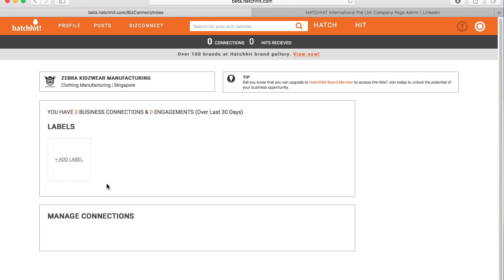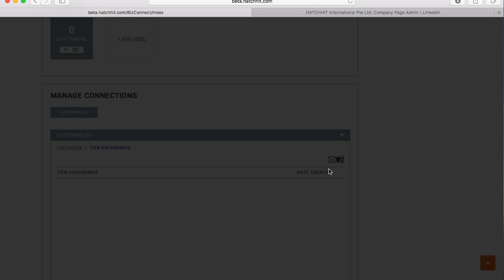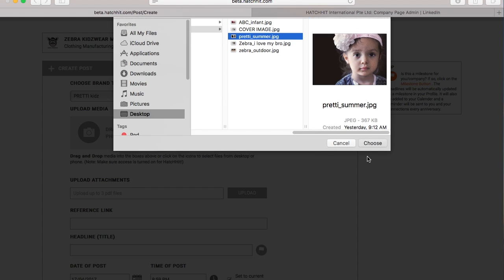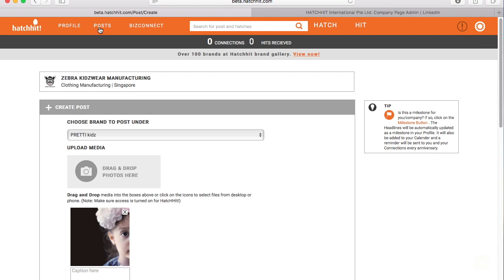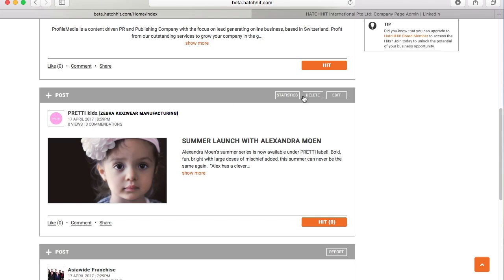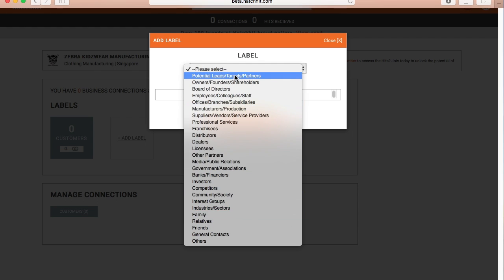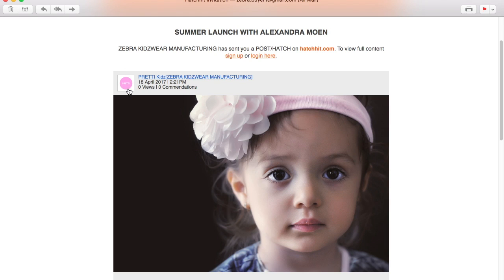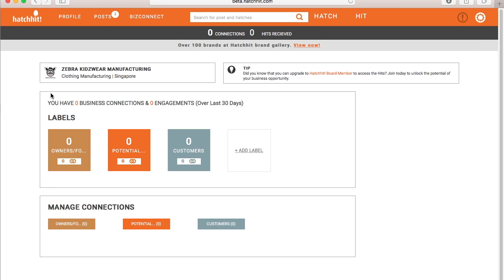HH Tutorial 8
This video is about Tutorial 8 - How To Use Bizconnect - Create Labels and Store Email Addresses.

About Hatchhit!
A digital networking platform that is built to purpose, it enables companies and brands looking for partners such as distributors, dealers, franchisees, licensees, joint venture and others to engage directly with a prospective pool of entrepreneurs and businesses that are looking for related opportunities.

Likewise, those who are intending to start a business, add brands and products to their portfolio can now gain access to the opportunities available across the globe.  In a nutshell, the platform serves to enable businesses to HATCH an opportunity, reach out to the target audience and receive HITS.

Developed by a team with over 30 years of International Business and Digital Technology experience, Hatchhit aims to tear down barriers of geography, cost, shortage of leads, low hit rate and high resource requirement.

For bosses, business unit heads, business development managers, marketing and sales managers and personnels who are growing businesses and brands through 3rd party partnership channels such as distributorship, dealership, franchising, licensing and JV.

For entrepreneurs and companies who are looking to start a business or add new brands or products into current portfolio.